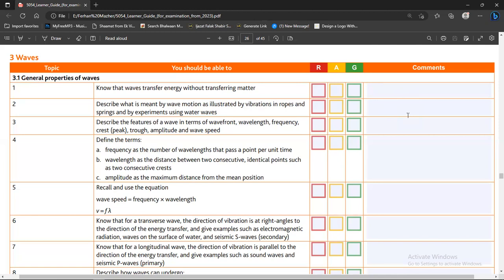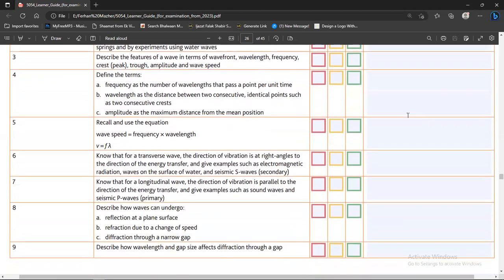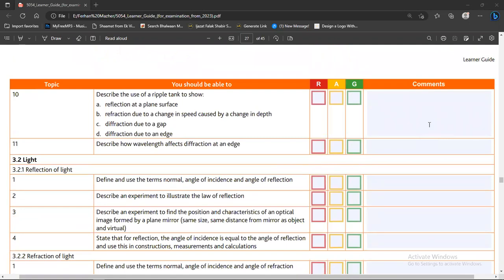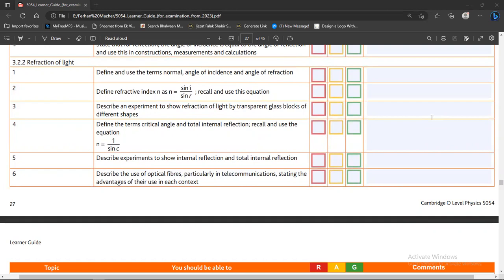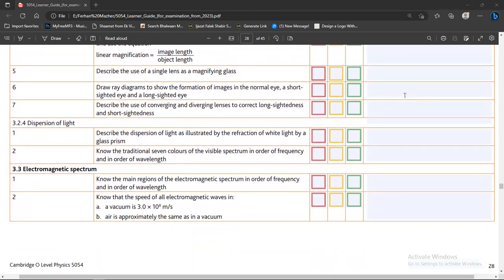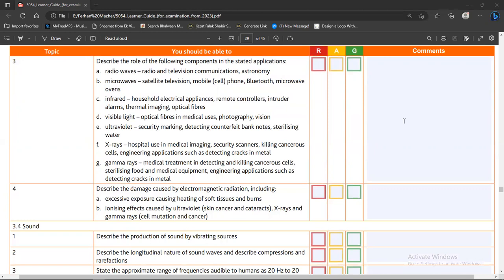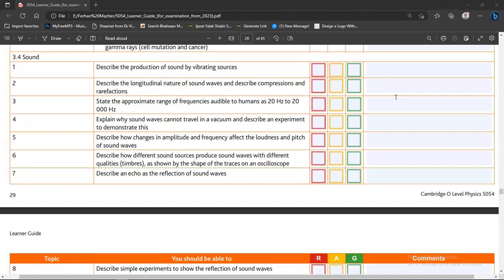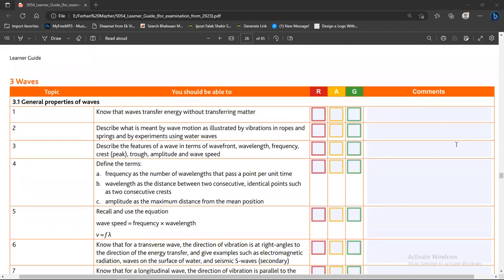Waves, Topic 3, Revision Check List, Cambridge O Level, Physics 5054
Waves, Topic 3, Revision Check List, Cambridge O Level, Physics 5054, Learner Guide, For Examination from 2023.